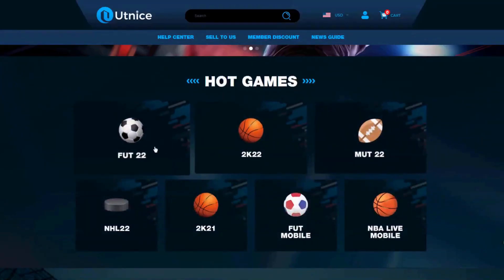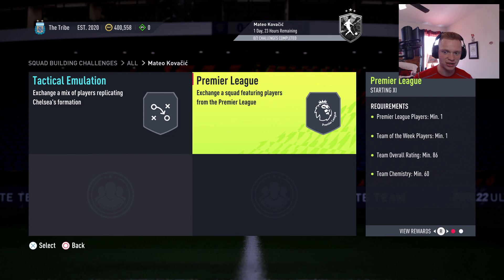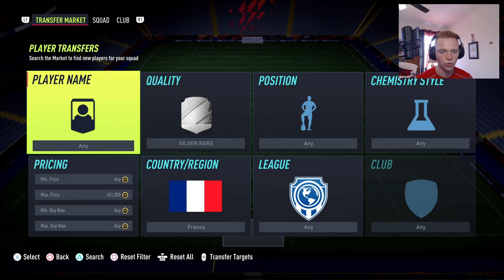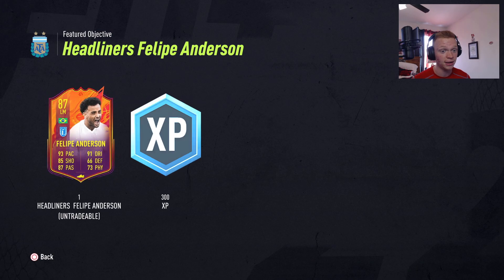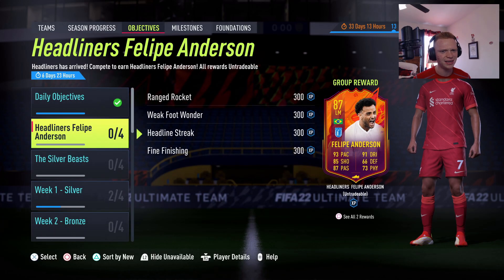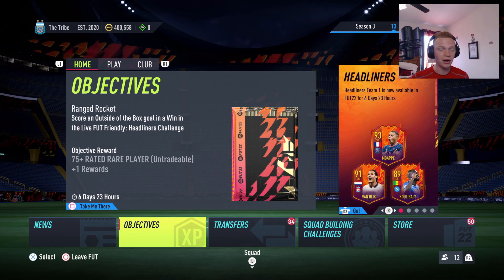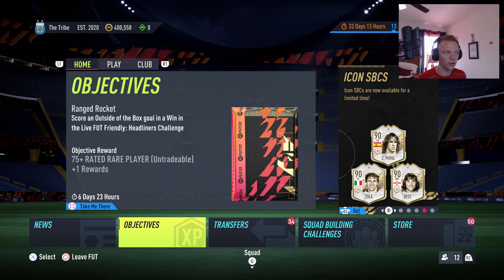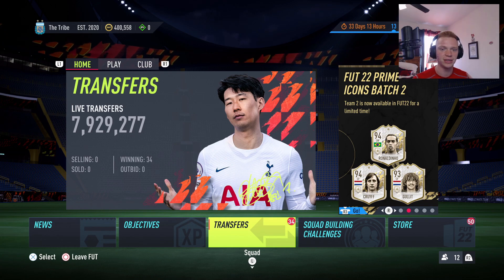HEADLINERS PROMO IS HERE - Headliners Team 1, Showdown SBCs, Daily SBC, and Objectives!